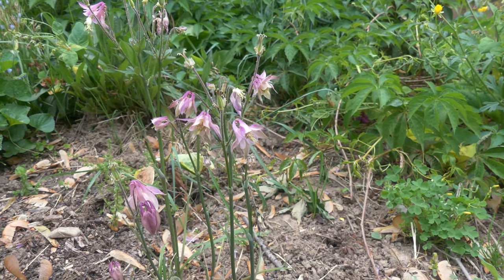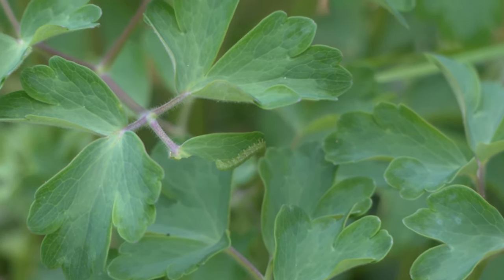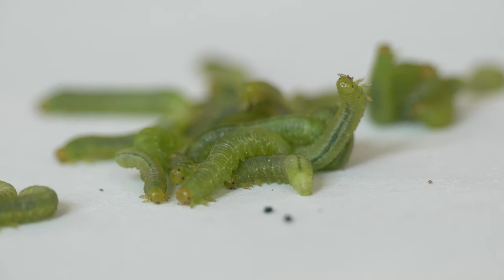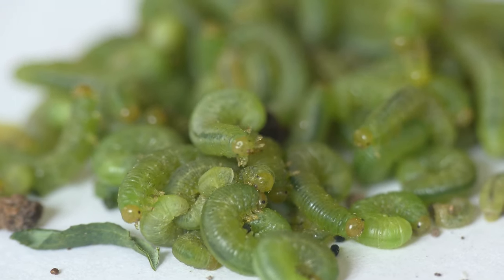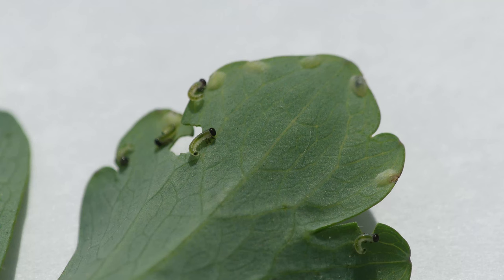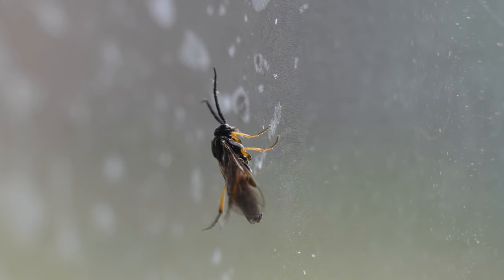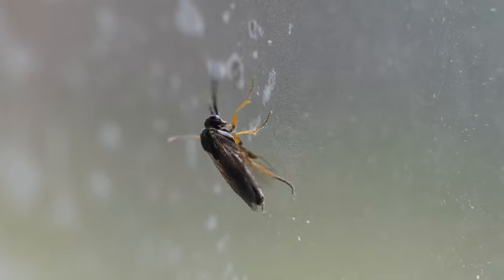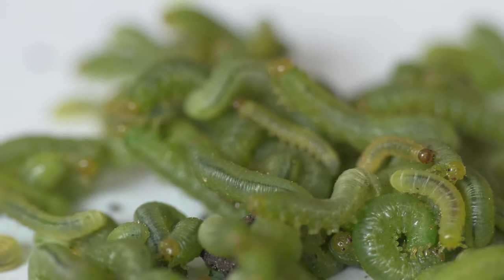Columbine Sawfly: How to Manage This Pest of Columbine Plants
Columbine Sawflies are insects related to bees and wasps. In their young stage of life, they look similar to caterpillars and they chew up the foliage of columbine plants. In this video, entomologist Max Ferlauto from the University of Maryland Burghardt Lab discusses how to manage these pests using an Integrated Pest Management (IPM) approach.

Do you have a plant or insect question? Maryland residents can send questions and photos to our Certified Professional Horticulturists: go.umd.edu/AskExtension